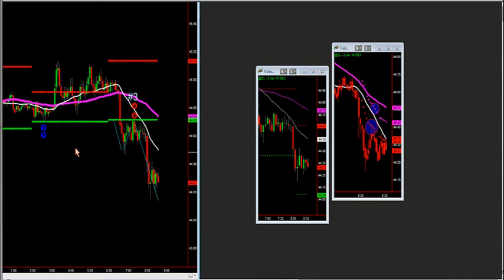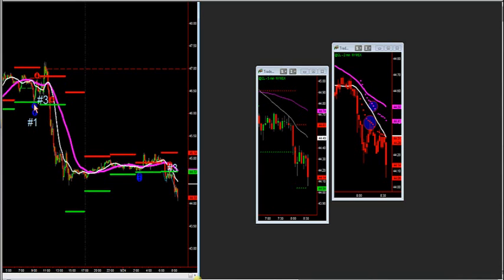9-24-15 How To Trade The Rejected Areas On Profile